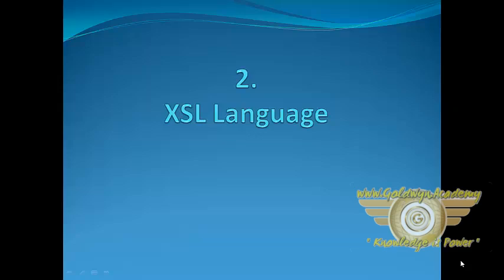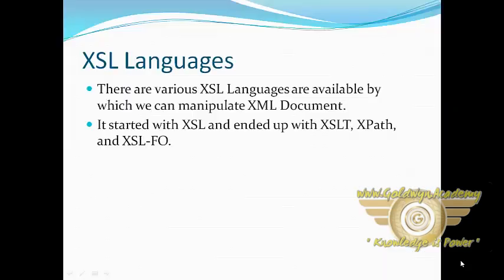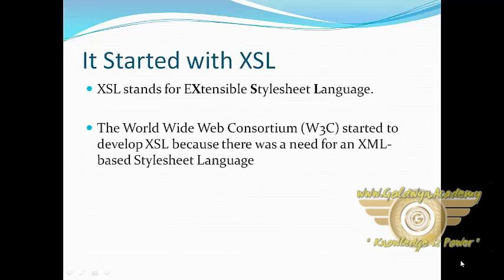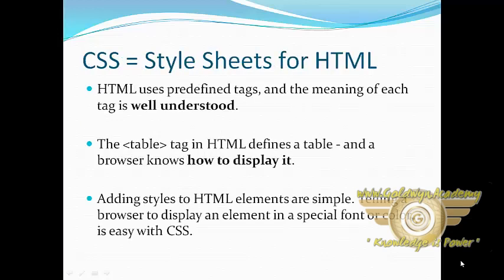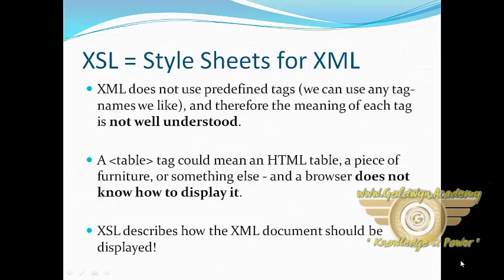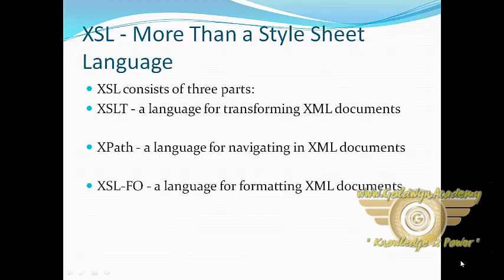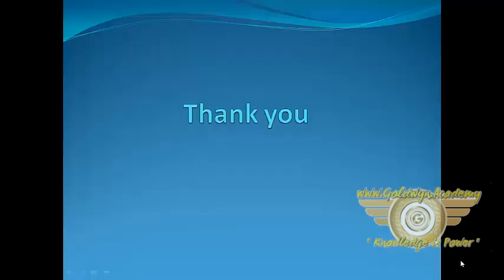Xsl Language part-2